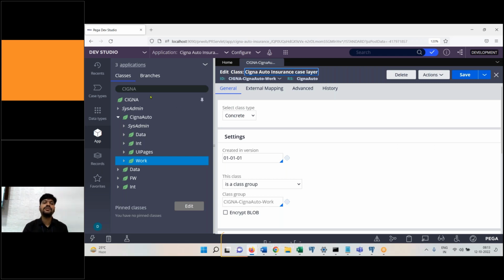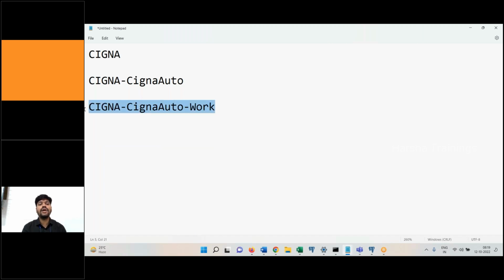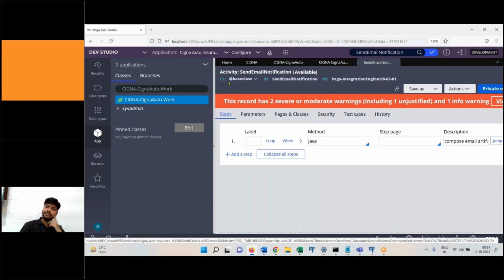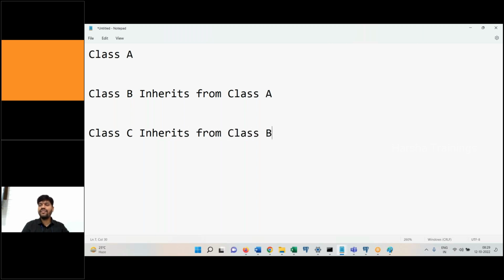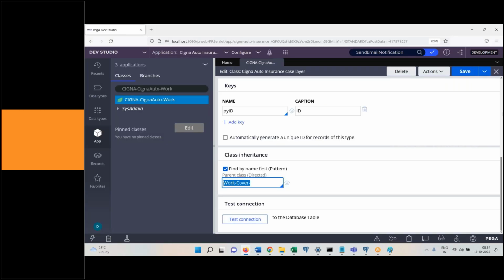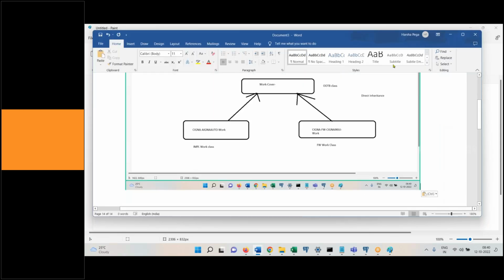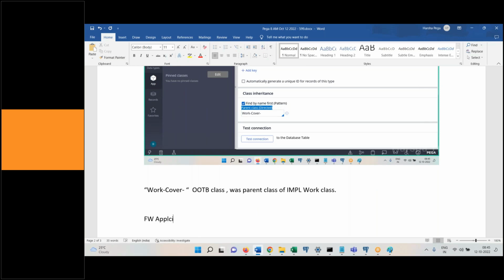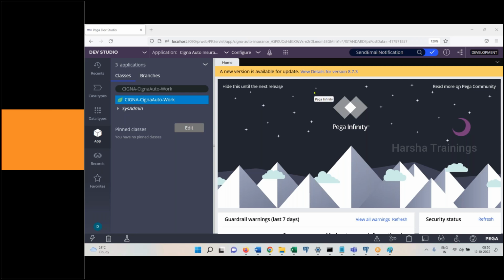Pega 8.7 - Pattern Inheritance Vs Direct Inheritance | New Batch | For Training +91-9652532753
Hello All! In this video, we have discussed about Pega 8.7  - Pattern Inheritance Vs Direct Inheritance | New Batch | For Training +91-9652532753

pega
pega pega
pega developer
pega interview questions and answers
pega knowledgebase
data transform in pega
pega portal
pega bytes
case management in pega
pega tutorial
pega course
pega news
Pega Tutorial
Pega tutorial for Beginner
Pega CSA
Pega CSSA
Pega LSA
Pega Interviews

Regards,
Harsha Trainings,
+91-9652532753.